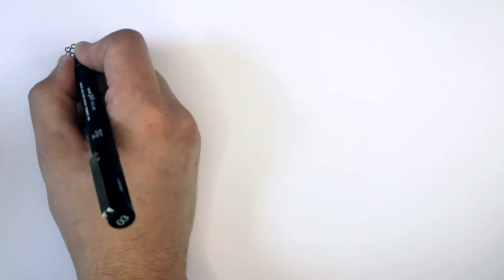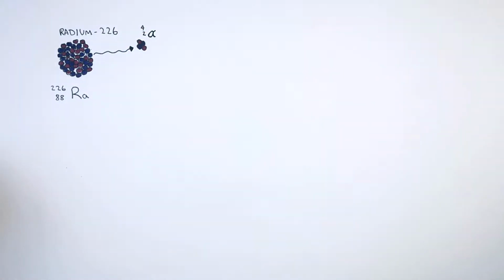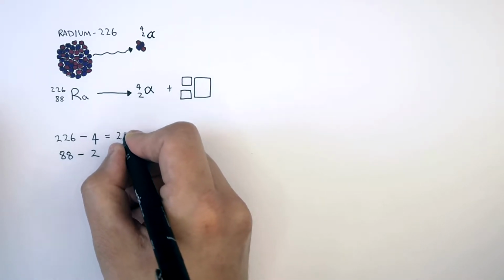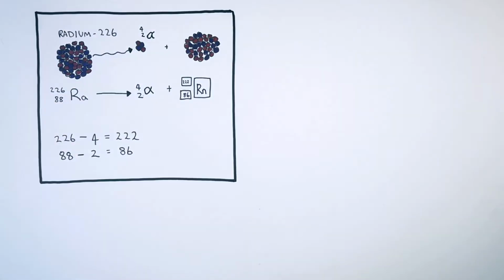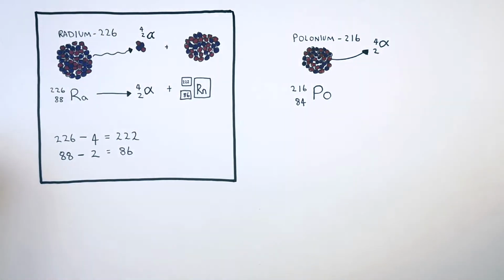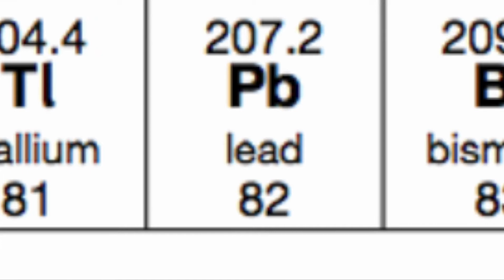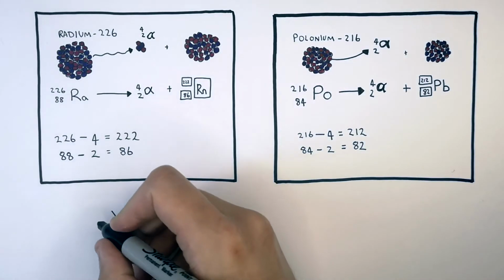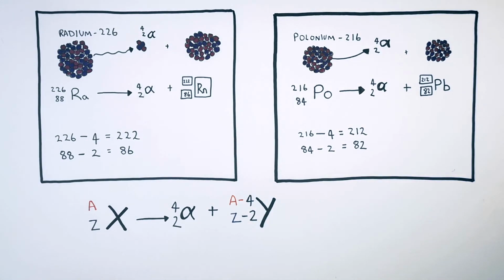Alpha Decay Equations | Radioactivity | GCSE Physics (9-1) | kayscience.com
Alpha decay is the emission of an alpha particle from the nucleus of an unstable radioactive isotope. An alpha particle has two protons, two neutrons, and no electrons. Its charge is +2. An alpha particle has the symbol 𝜶.

The relative atomic mass of an alpha particle is four, because it has two protons and
two neutrons. The atomic number of an alpha particle is two, because it has two protons.

When an alpha particle is emitted from a nucleus, the nucleus loses two protons and two neutrons.  Therefore, the relative atomic mass of the unstable radioactive isotope decreases by four, and its atomic number decreases by two.